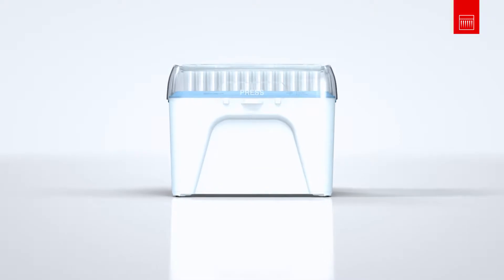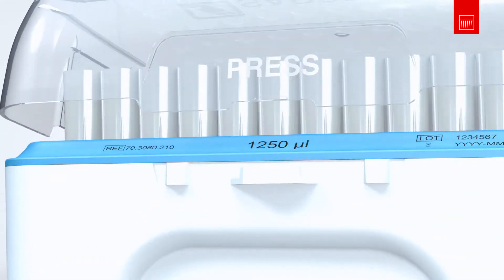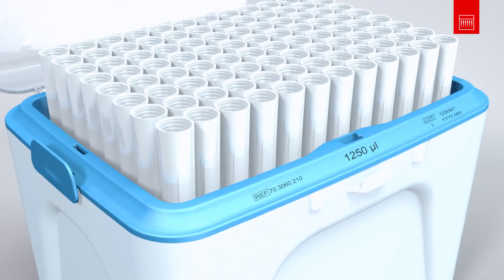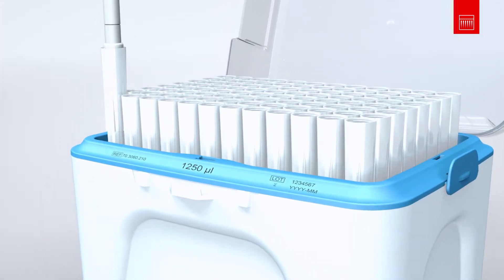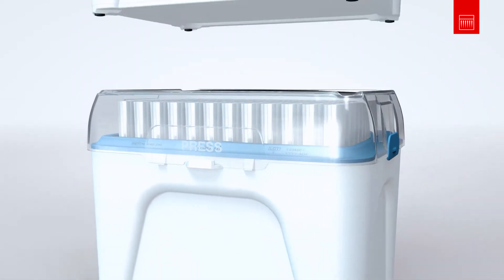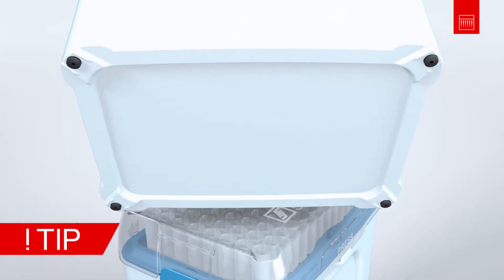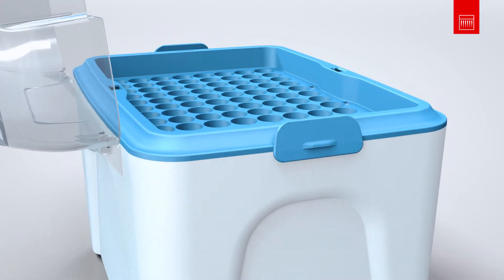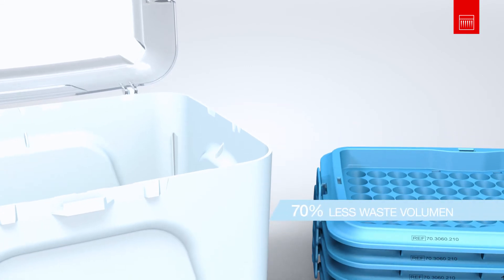Pipet Tips: Refill Revolution - The Box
The improved SARSTEDT pipette tip box is the universal and robust solution which is the core of our new pipette tip system. Let us convince you of the many new functions, such as the lasered trays, the outstanding grip on particularly smooth surfaces and the new possibilities for environmentally friendly and sustainable work.